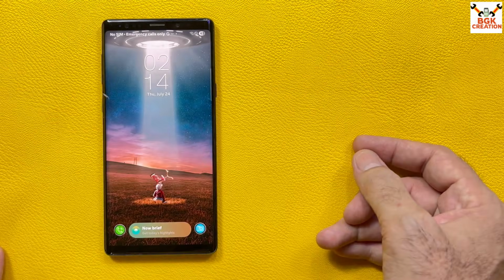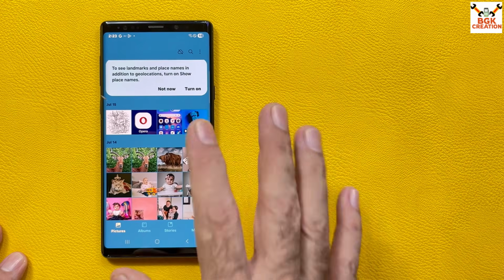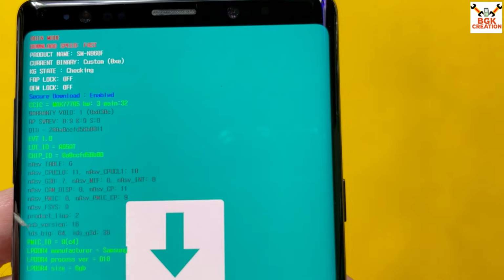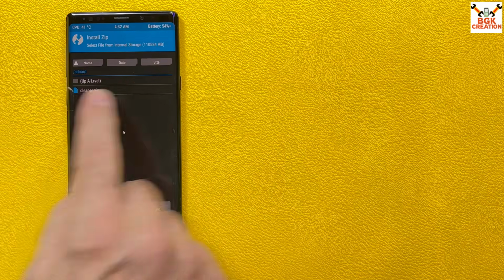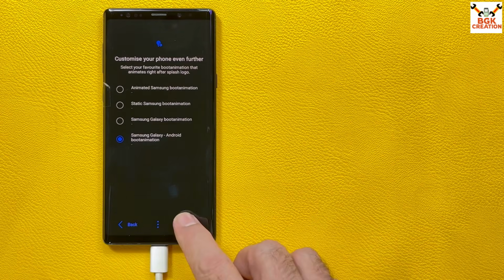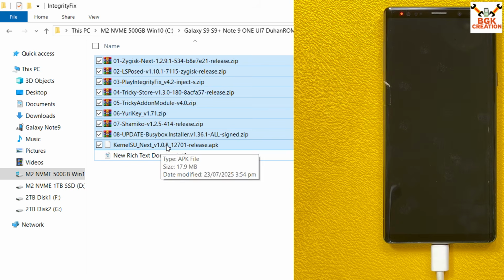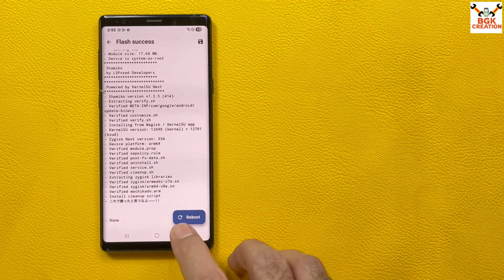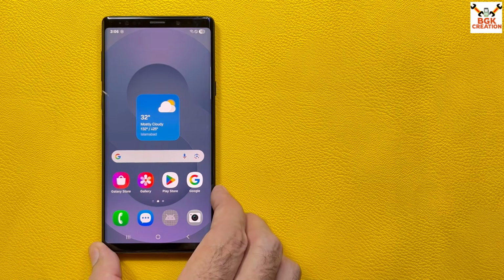Flash ONE UI 7 DuhanROM 4.0 Get Strong Integrity Passed ON Galaxy Note 9 -English-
DuhanROM V4.0 is a One UI 7.0 Android 15 Port from the Galaxy S24 FE.
This ROM will NOT work with old repartition scripts, as such you have to restore Stock partitions or the one i did for all ROMs like Floyd, Noble and Duhan ROMs. follow repartition the ROM using those scripts.

Download

Modules

 V4.0 specific bug:
For those who gets stuck in Choose Country section, choose TUR or another CSC while flashing system. I'ts known bug atm and will be fixed in next build.

Bugs
* IrisScanner/IntelligentScan/FaceUnlock
* DRM L1 playback
* HDMI DeX audio
* S-PEN BLE Air Actions are broken, pen itself works
* Generative AI
* Wireless SmartView/DeX
* Secure Folder broken

# Camera Bugs
* Single take mode in camera
* Video Recording pause button do not resume properly
* Galaxy S9 Rear Portrait
* Video filters in camera
* Motion Photo
* Watermark only works in pro photo mode

Credits
@EliezerB03 @Rockmyworld11 @!Noki! @erasmusbro @PGMEA @AlexFurina @PeterKnecht93 @prototype4x4 @pitelasssss
and special thanks to @EliezerB03